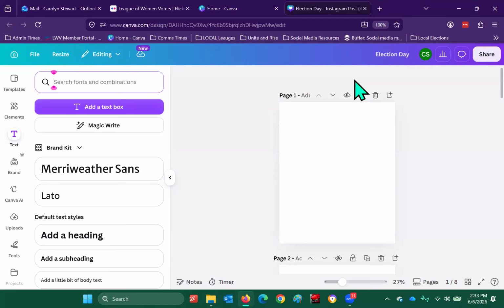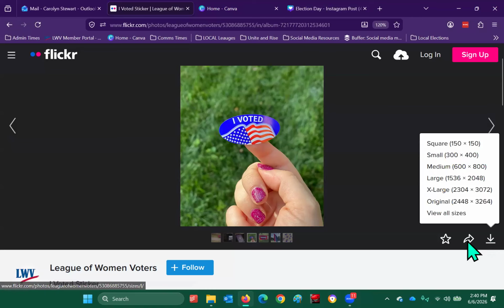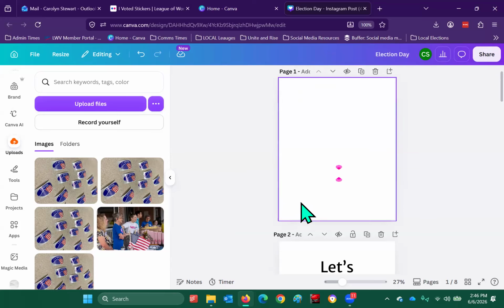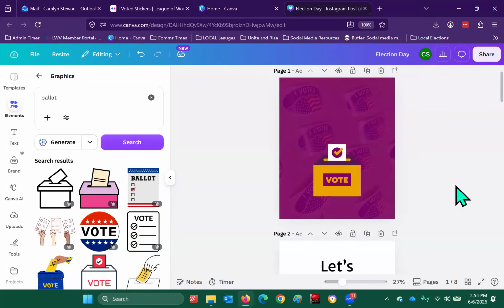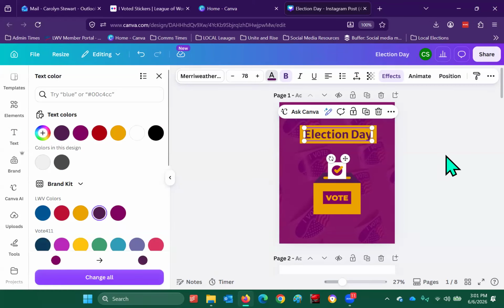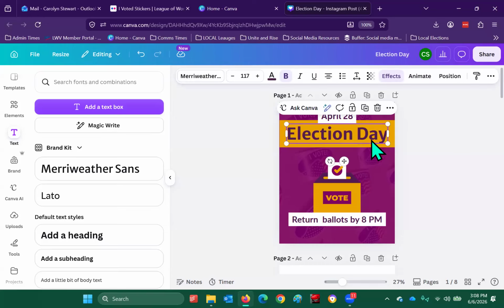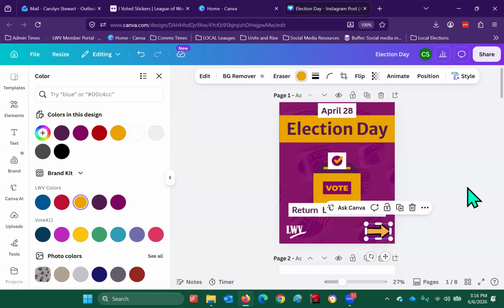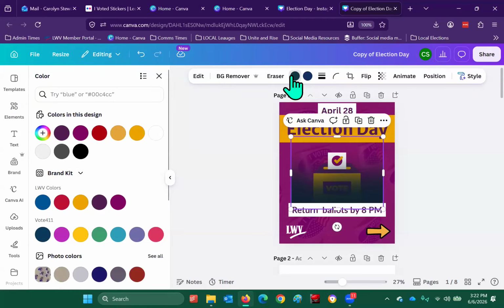Council 2026: Hands on Canva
Ready to build your design skills? This interactive session offers a guided, hands-on introduction to Canva, the easy-to-use tool for creating eye-catching graphics, social media posts, and outreach materials. Bring your own device and follow along as a lead instructor walks through a step-by-step exercise. Coaches will be stationed throughout the room to provide one-on-one support, answer questions, and help you troubleshoot in real time. Whether you’re brand new to Canva or looking to sharpen your skills, you’ll leave with practical experience—and something you’ve created yourself.